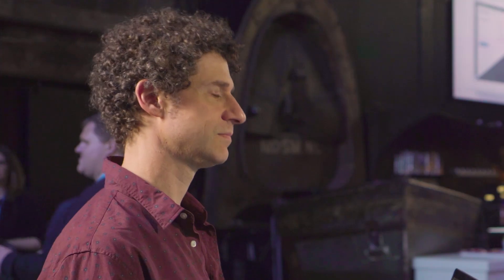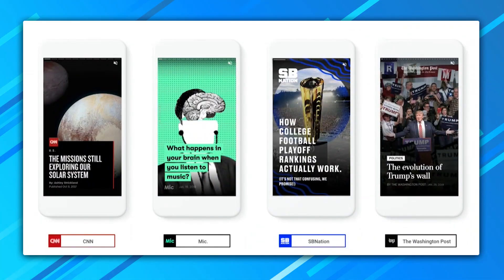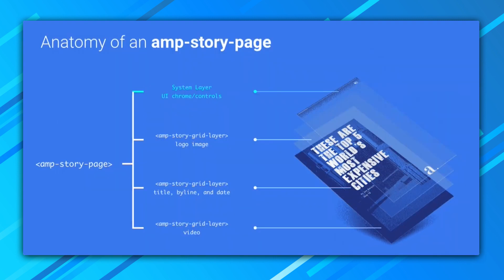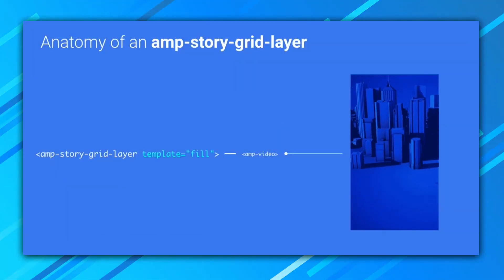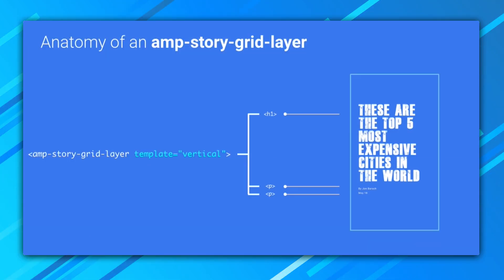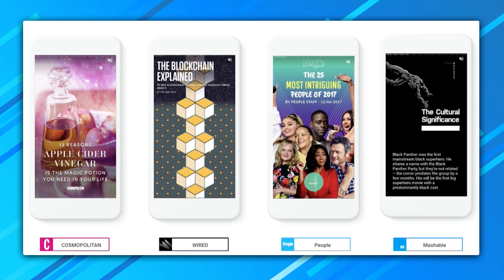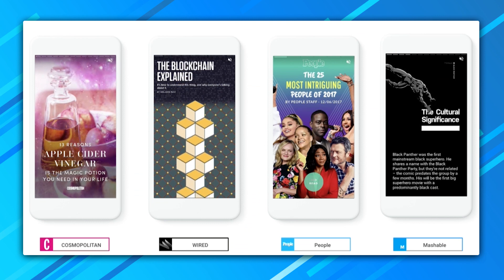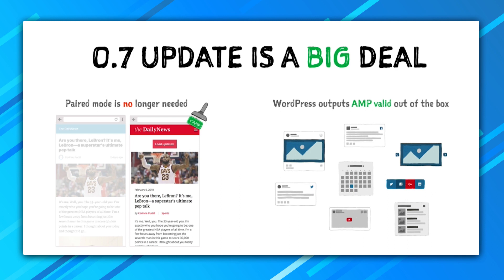AMP Stories & AMP in WordPress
Developer Advocate Ben Morss chats with members of the AMP team and development community at AMP Conf 2018 to discuss:
0:15 → How to create AMP Stories (John Newmuis, Software Engineer, Google)
1:12 → How AMP Stories are designed to be a part of the open web (Flavio Palandri Antonelli, Software Engineer, Google)
2:50 → Goals of the Automattic AMP WordPress plugin (Alberto Medina, Developer Advocate, Google)
3:29 → Why the AMP WordPress Plugin matters (Phillip John, Automattic)
4:10 → How v0.7 makes all components AMP-compatible, so paired mode is no longer necessary (Thierry Muller, XWP)
5:00 → What’s coming next for the Plugin (Weston Ruter, XWP)